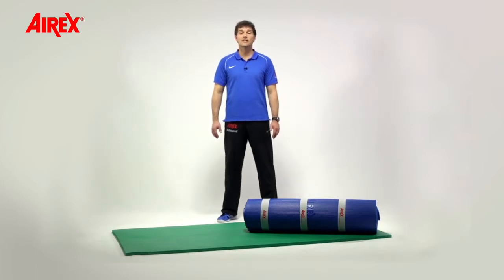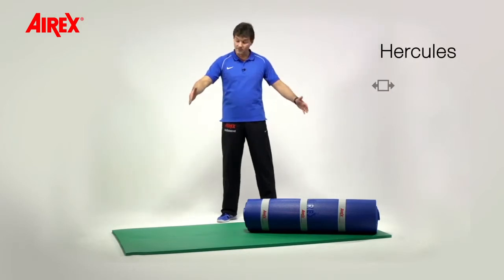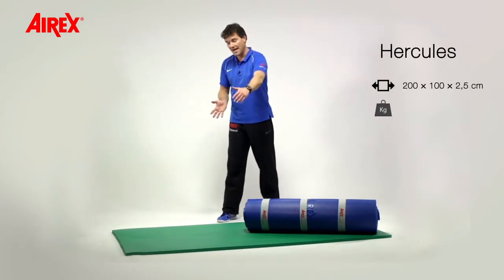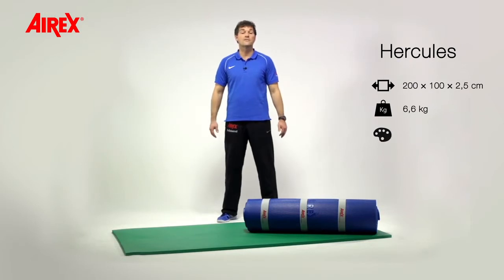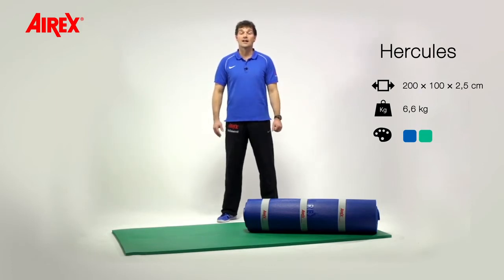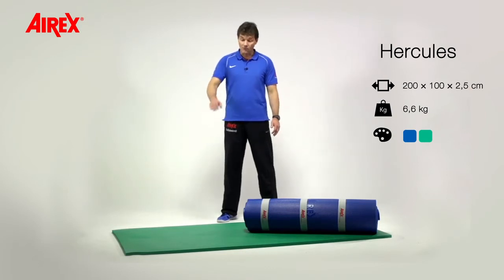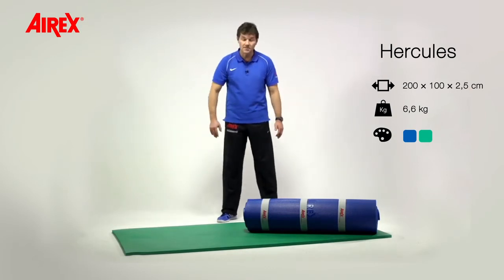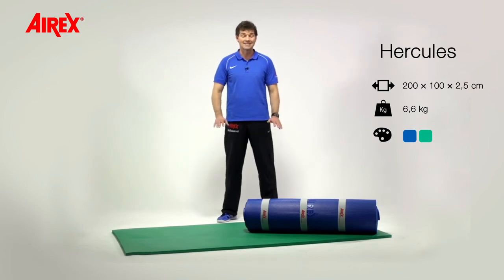Maty do fitness i do rehabilitacji Airex - Mata Hercules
Mata rehabilitacyjna AIREX® Hercules pozwala na wykonywanie rozmaitych ćwiczeń rehabilitacyjnych zarówno w pojedynkę, jak i w grupie.